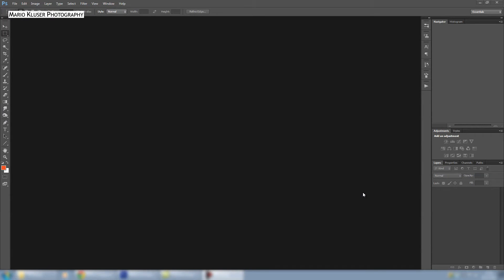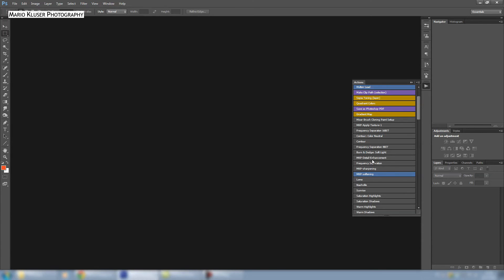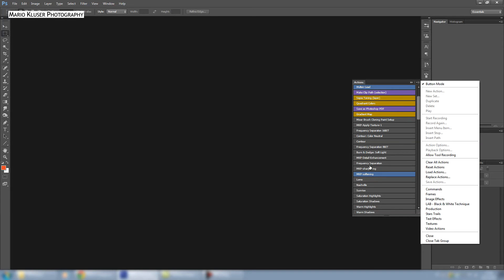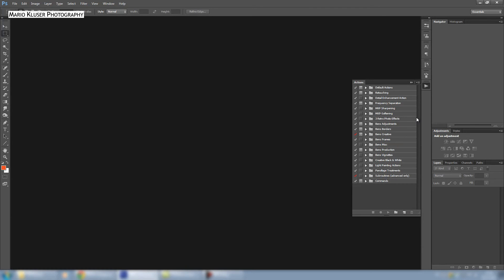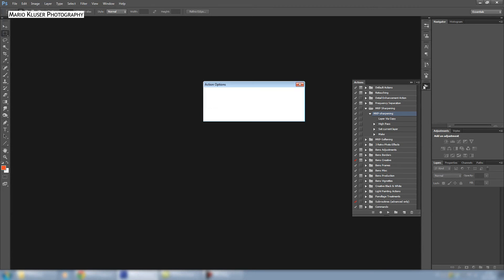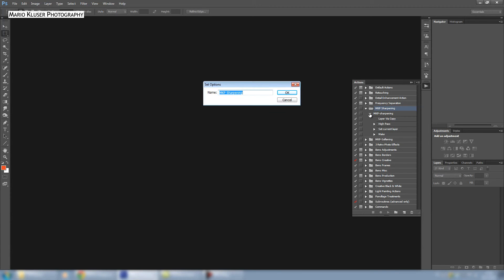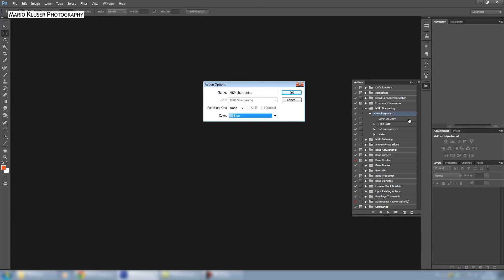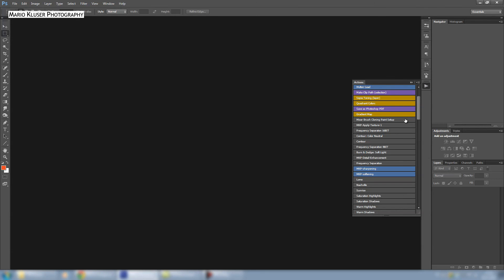How To Change The Color Of The Action Buttons In Photoshop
For some of you this isn't new but for those out there who desperately tried and failed to change the colors of the action buttons in Photoshop, here is how it's done.